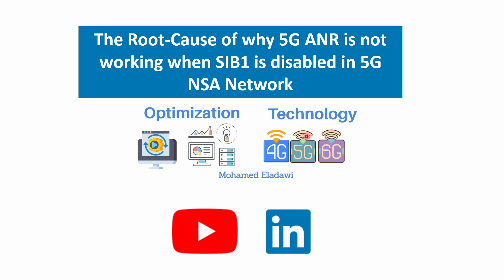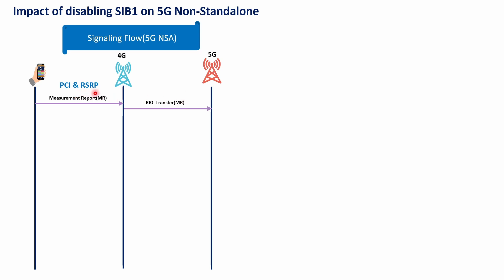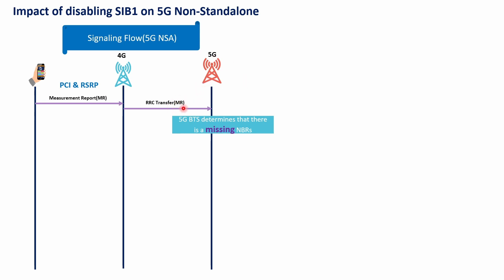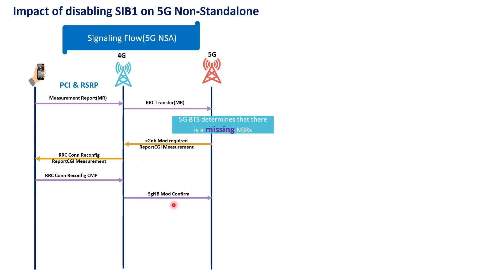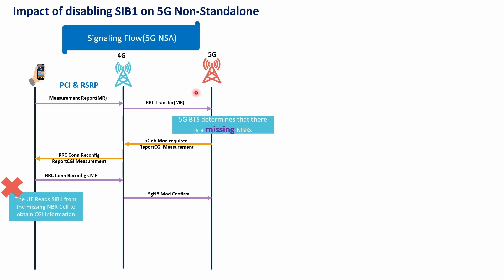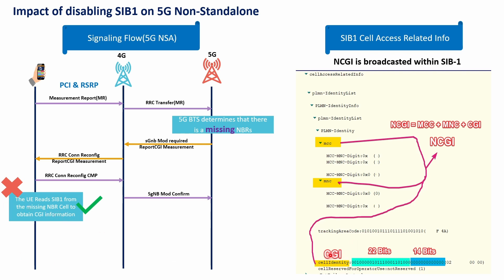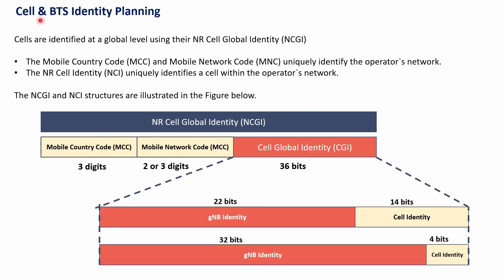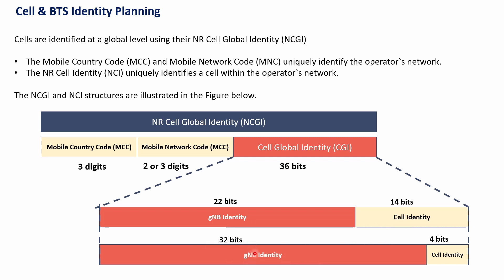5G NSA: No SIB1, No ANR? 5G NSA Explained Simply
📡 5G NSA Analysis Guide: Why ANR is Not Working When SIB1 is Disabled in the 5G NSA Network
🔍 In this detailed video, we explore why Automatic Neighbor Relation (ANR) is not triggered in 5G Non-Standalone (NSA) mode when SIB1 is disabled. Using a visual explanation of signaling flow and NCGI broadcast dependencies, you’ll learn exactly how the absence of SIB1 impacts 5G ANR functionality and why UE fails to collect CGI from missing NBR cells.

📘 What You’ll Learn in This Video:

Why 5G ANR fails without SIB1 in NSA deployments
How disabling SIB1 affects 5G network optimization and neighbor relation updates

🧠 Perfect for:

RF Optimization Experts
Telecom Professionals and Enthusiasts
Anyone studying 5G NSA network architecture

🎥 Tools Used in Video Creation:
PowerPoint & Streamlabs Desktop – for screen recording and slide design
DaVinci Resolve – for professional video editing
Balabolka – for text-to-speech narration

📚 Study Source:
5G-NR-in-Bullets (Page 566)